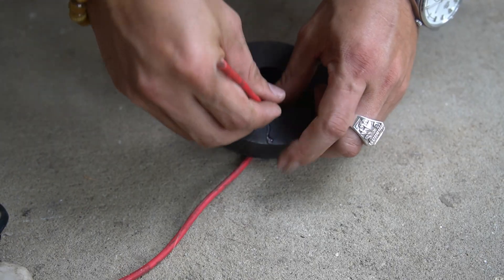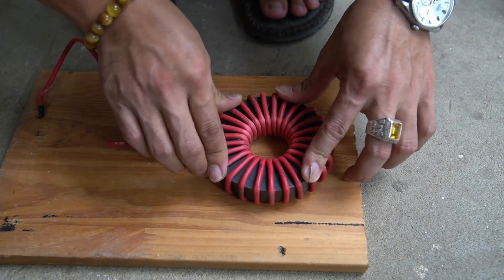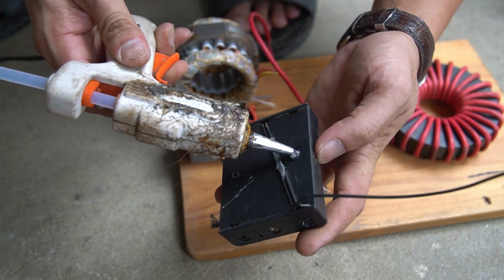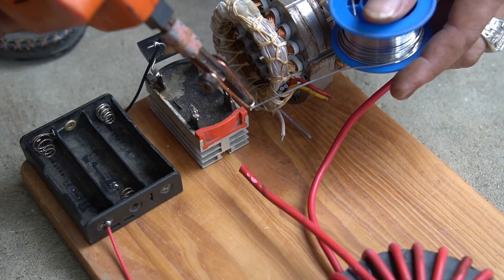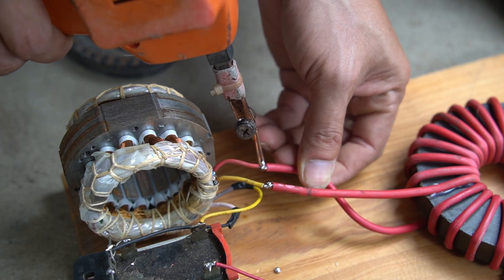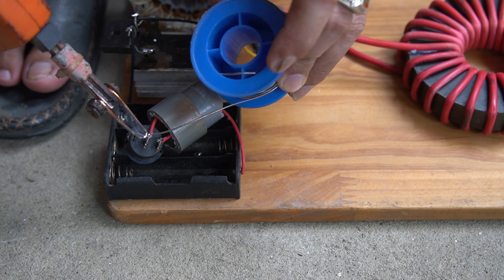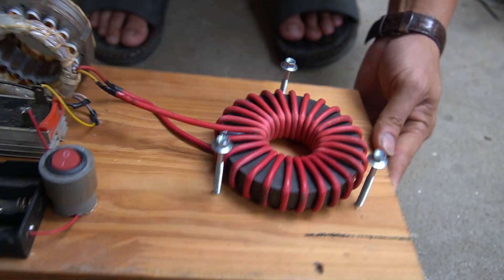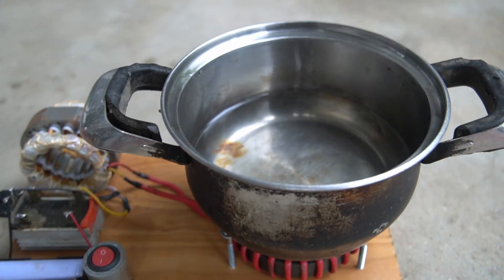You’ll Be Shocked How Simple This Invention Really Is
You’ll be shocked at how simple this invention really is ⚙️⚡ In this video, we explore a clever DIY build that shows how basic parts — like magnets, coils, and motion — can work together to create real power. It’s simple, fascinating, and based on real science!

Watch as we break down how it works, how you can make your own version, and why this concept is changing the way people think about small-scale energy generation. Perfect for makers, students, and anyone who loves creative experiments.

👉 Great for US & European viewers who enjoy DIY, science, and innovation.
👉 Easy, affordable, and educational — a must-see invention demo!